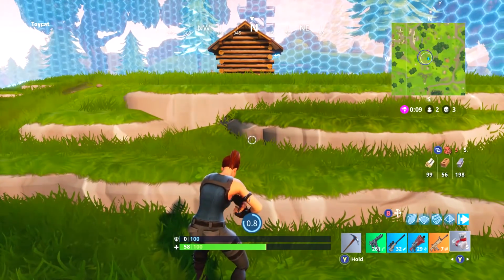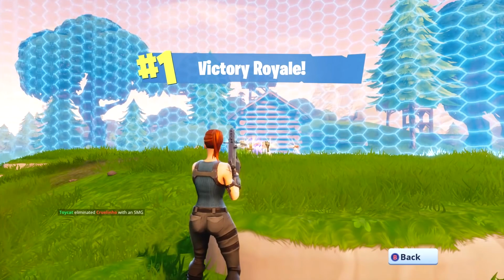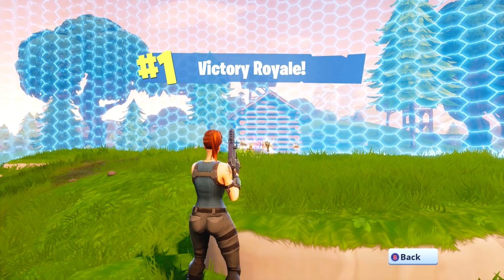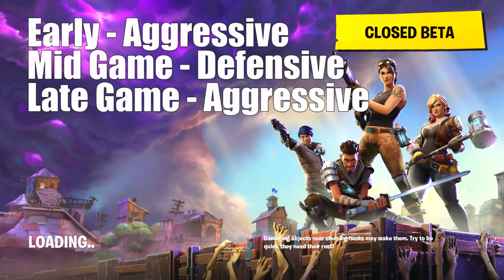Fortnite Battle Royale Tips For WINNING (Legendary Gameplay)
A guide on how to win a game of fortnite battle royale